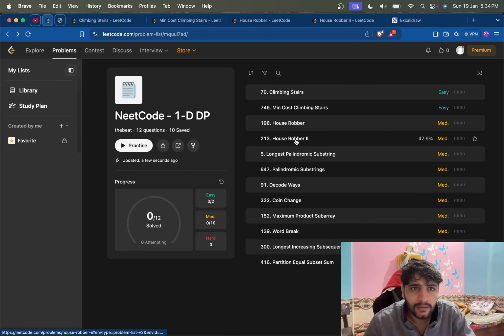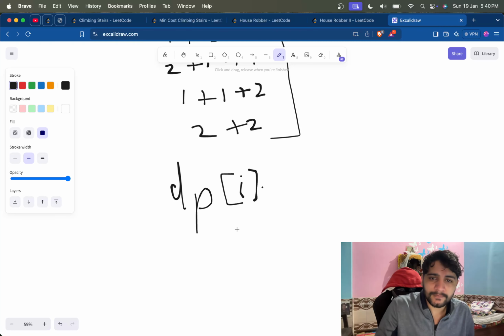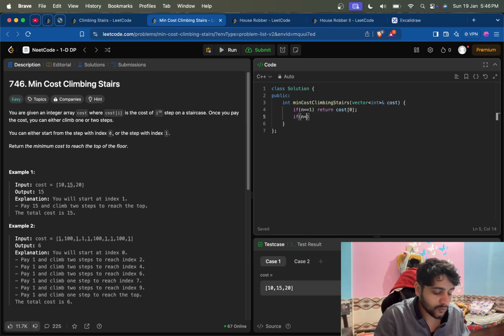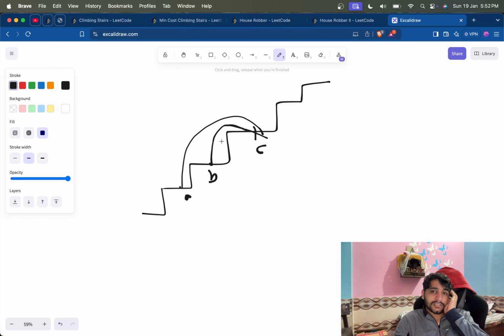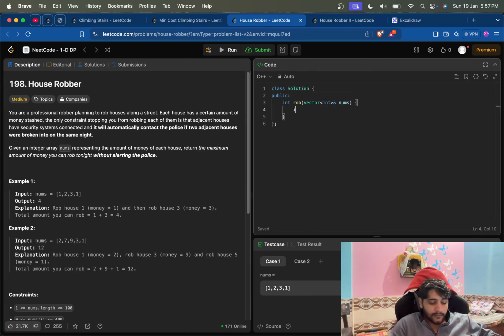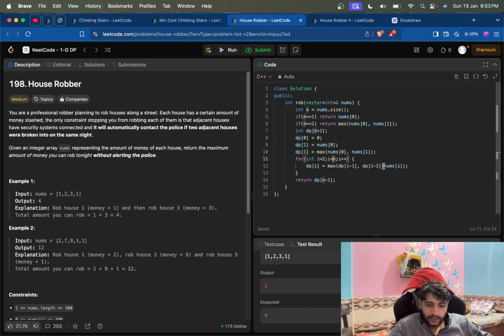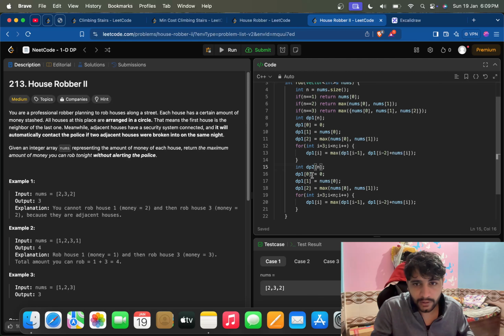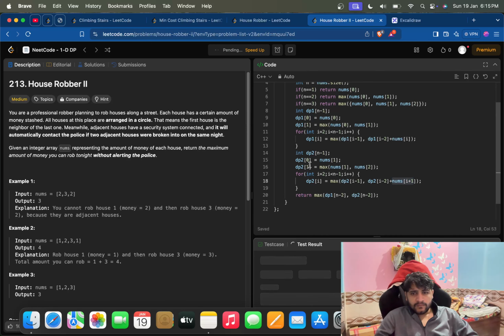DAY 16 || Doing Leetcode daily until I get a job